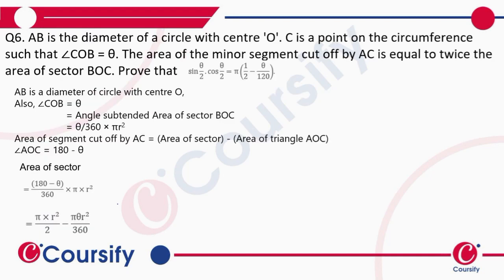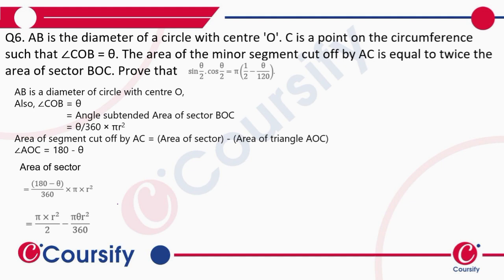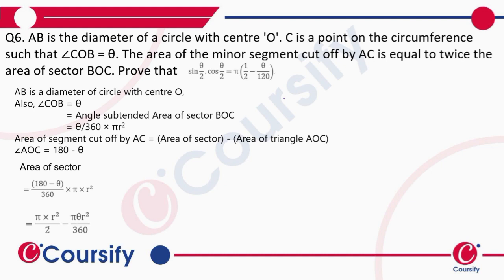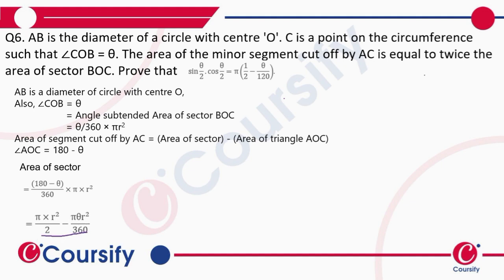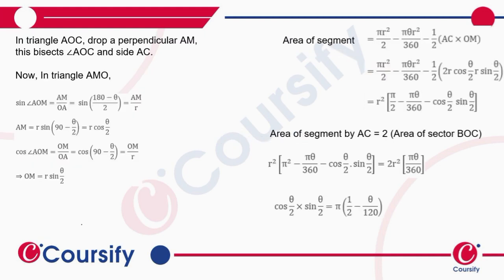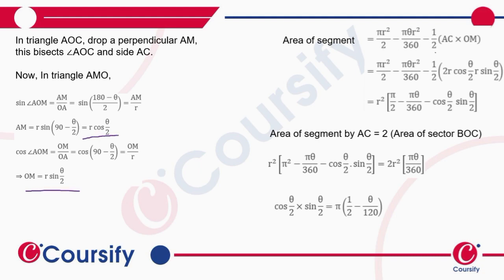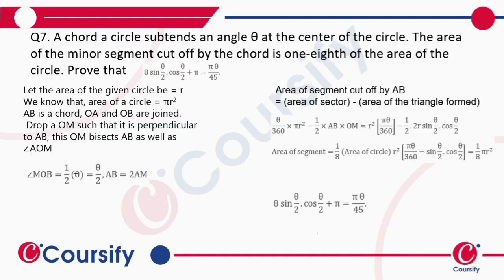MATHS RD SHARMA CLASS 10 CHAPTER 15 EX 15 3 Q 6 hinglish